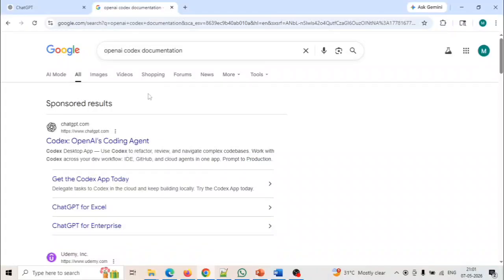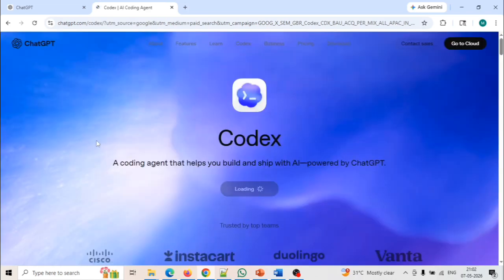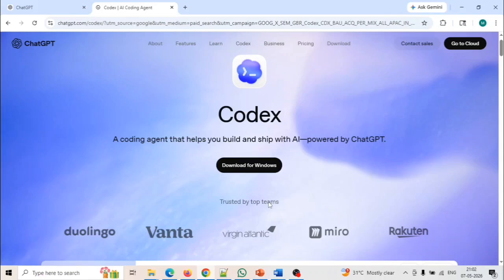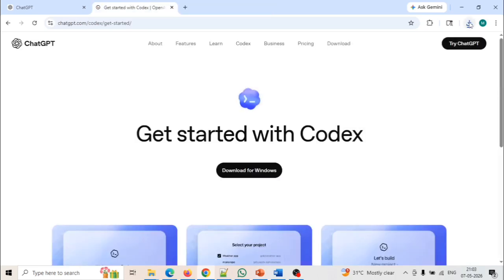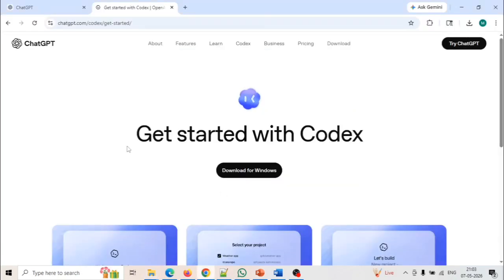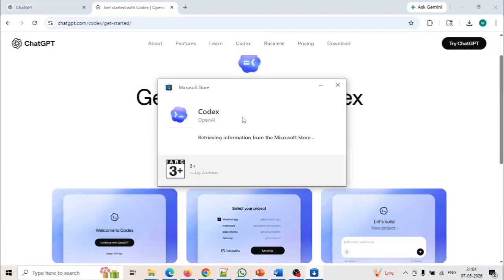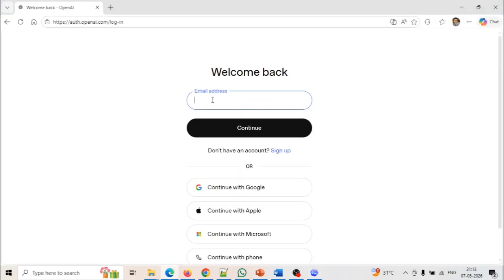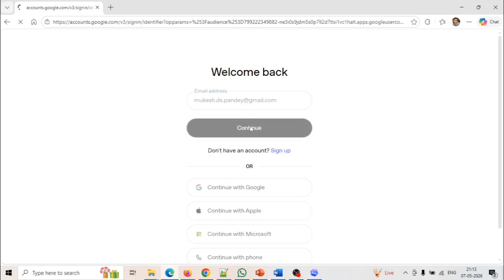04.Installing & Setting Up OpenAI Codex Step-by-Step | Codex Full course 2026| Pandey Guruji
🚀 Installing & Setting Up OpenAI Codex Step-by-Step (2026 Full Guide) | Pandey Guruji

In this complete tutorial, you will learn how to install and set up OpenAI Codex step-by-step for beginners and professionals. This 2026 guide covers everything from initial installation to configuration, login, and running your first AI-powered coding project.

Whether you're a Data Engineer, Software Developer, AI Enthusiast, or Student, this video will help you start using Codex to automate coding tasks, generate code, fix bugs, and build scalable applications faster.

💡 What you will learn in this video:

How to download and install OpenAI Codex
Step-by-step Codex setup guide (Windows/Mac/Linux)
Connecting Codex with your development environment
Running your first AI-generated code
Automating coding tasks using AI agents
Best practices for using Codex efficiently in 2026

🔥 Why learn OpenAI Codex?
AI is transforming the IT industry, and tools like Codex are helping developers save time, automate repetitive tasks, and boost productivity. Mastering Codex can help you stay relevant, grow your career, and even build passive income through automation.

🎯 This video is part of the OpenAI Codex Full Course 2026, designed to help you become an AI-powered developer and future-proof your career.